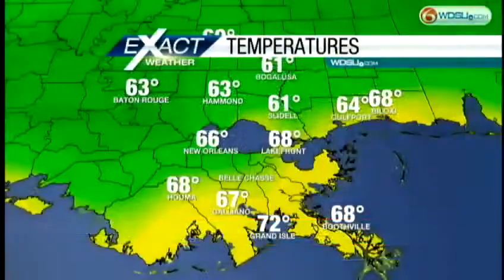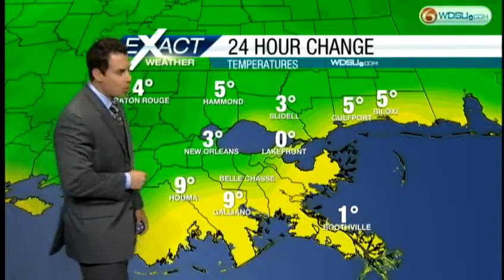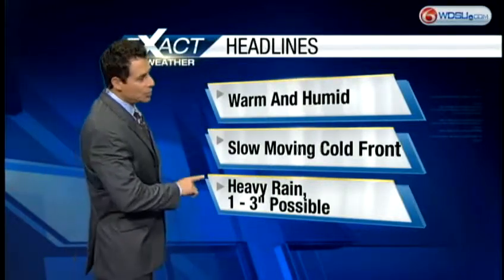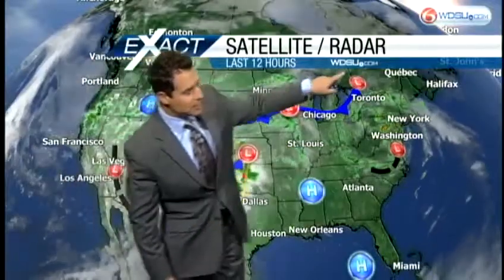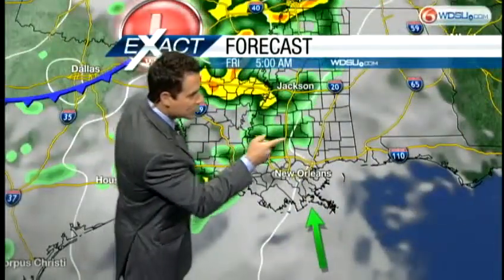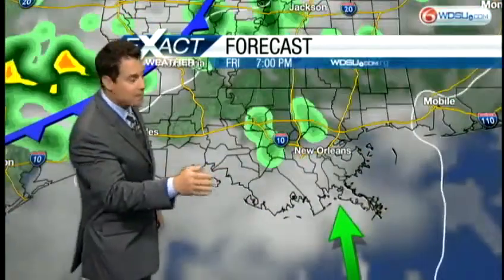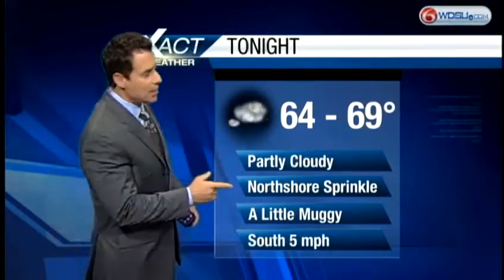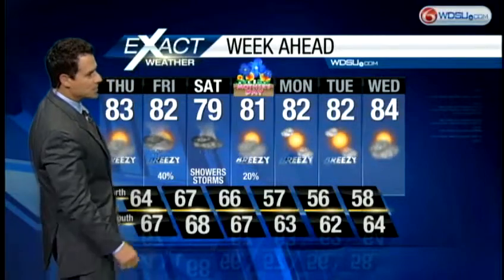Warm and humid before the rain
Warm and humid conditions will prevail before a cold front arrives